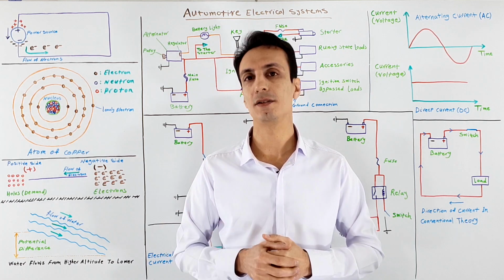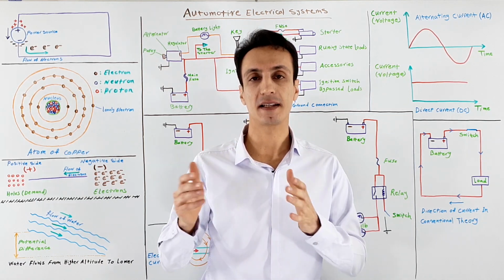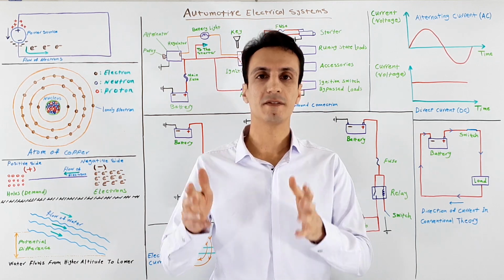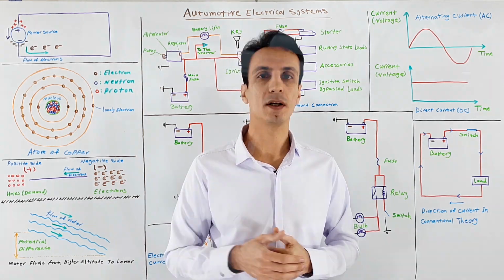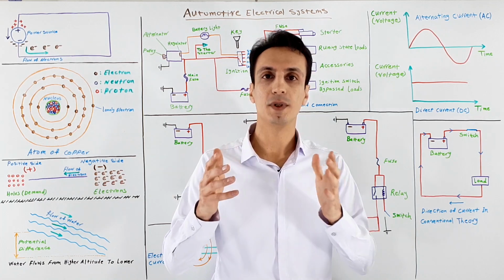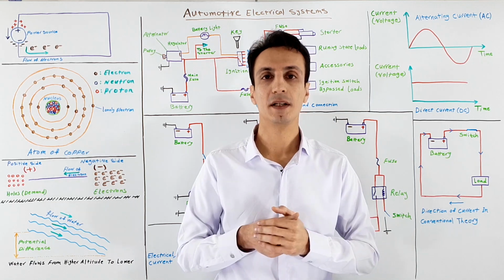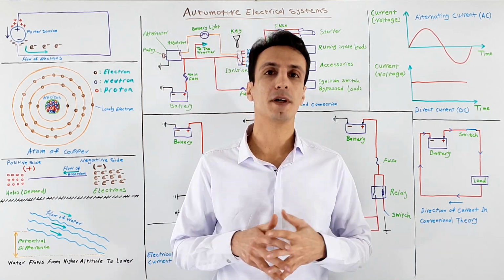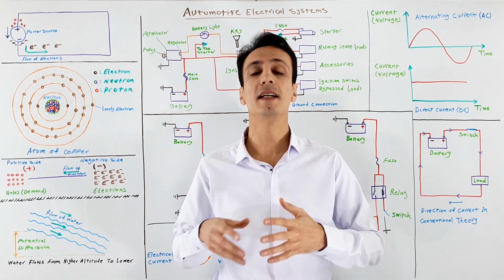Simple Technical Tips About Electricals in a Car